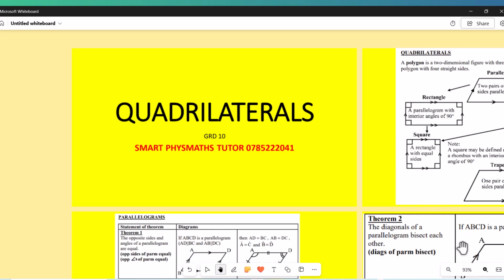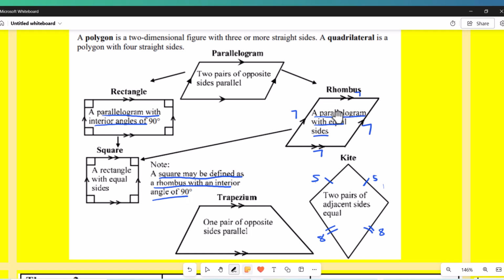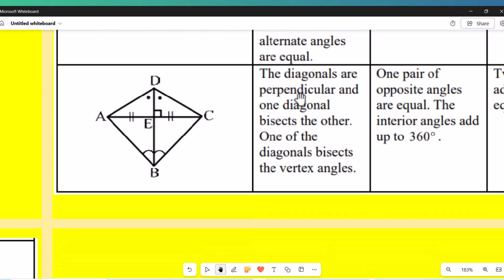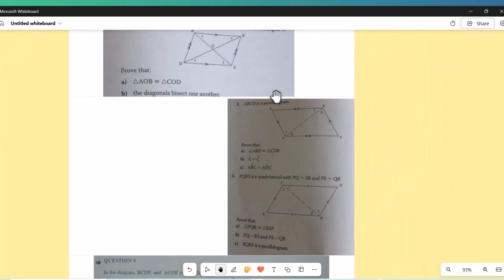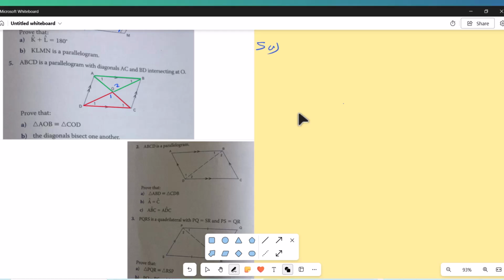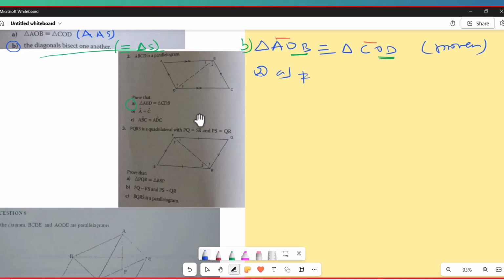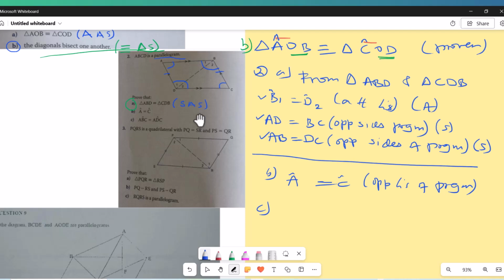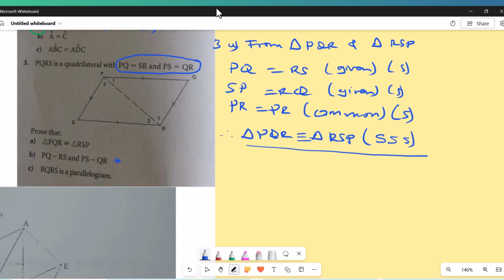GRADE 10 MATHEMATICS EUCLIDEAN GEOMETRY QUADRILATERALS BY P KAMALA 0785222041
HOW TO PROVE THAT A GIVEN QUADRILATERAL IS PARALLELOGRAM AND EXPLAINING THE PROPERTIES OF QUADRILATERALS